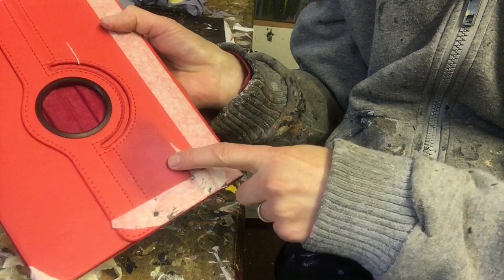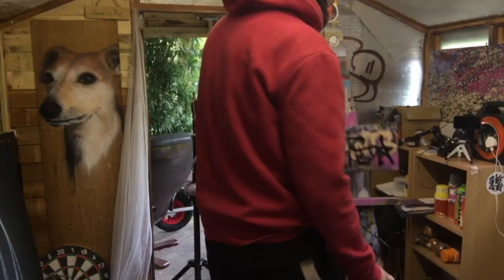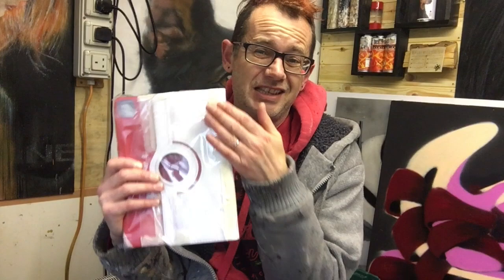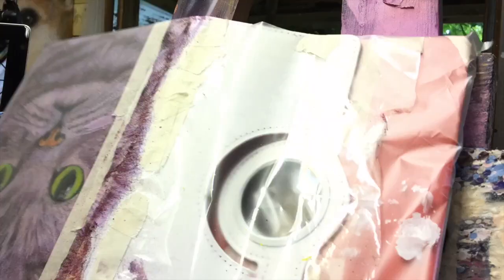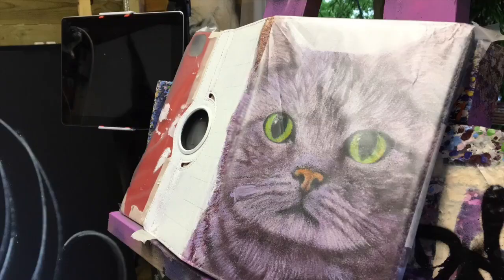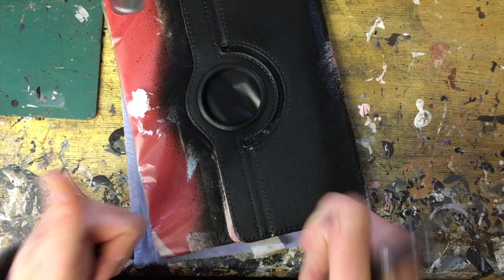Spraypaint Challenge! Cat portrait on Ipad case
Definately not desperately trying to think of things to make videos about..no...this has been something I wanted to try for ages!
Im back with another challenge to see how small I can paint just using spraycans. hope you like!!

"From the top" Geographer

Track 2 : Soundcloud
"Hey Miami" Slyvan Esso (Big Wild Remix)